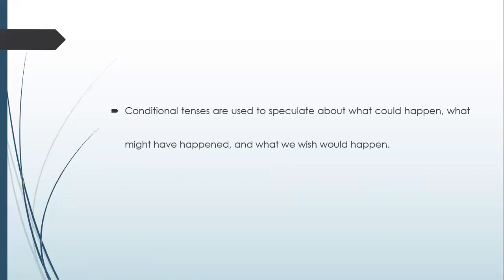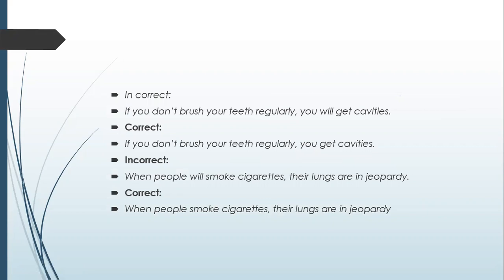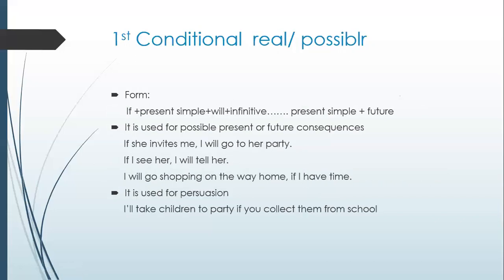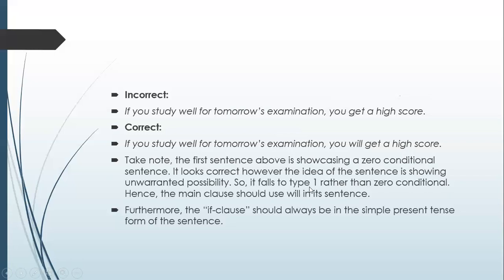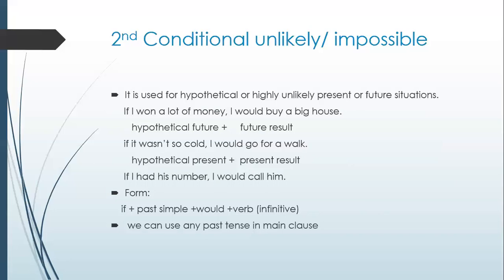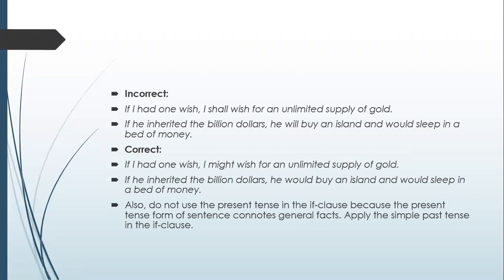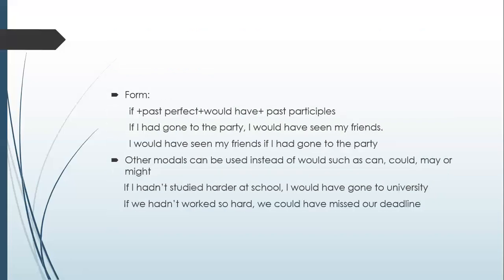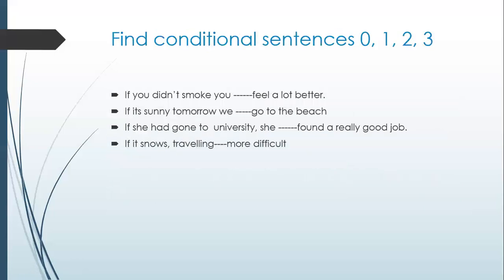English Comp Lecture Conditional Sentences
Mrs. Munazza Mufti